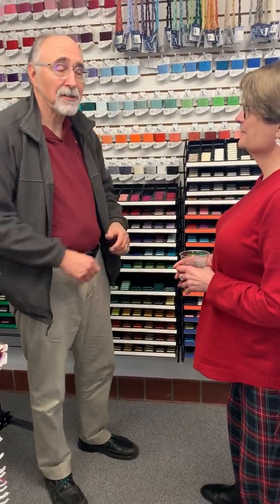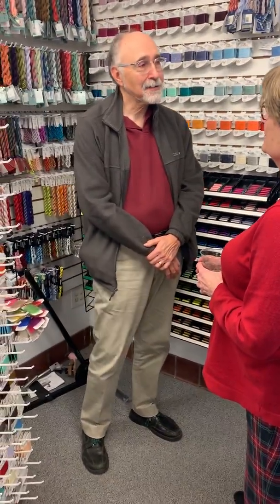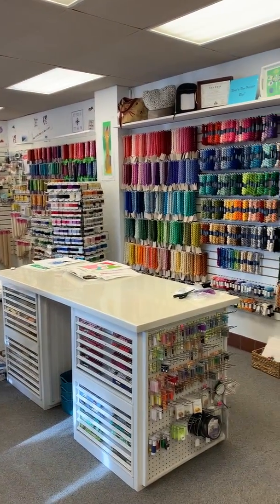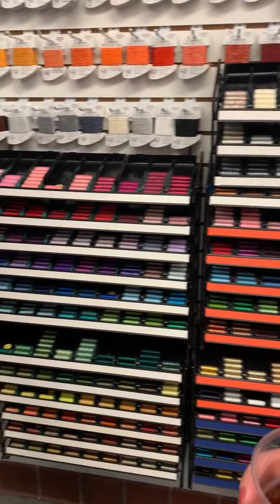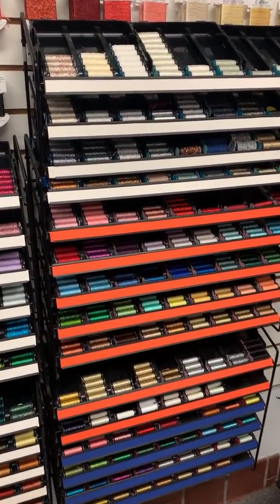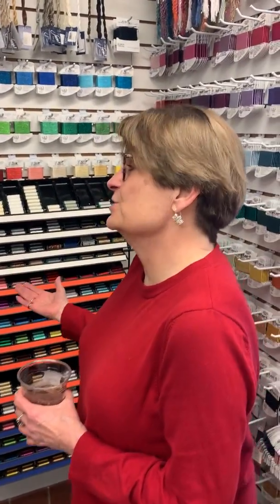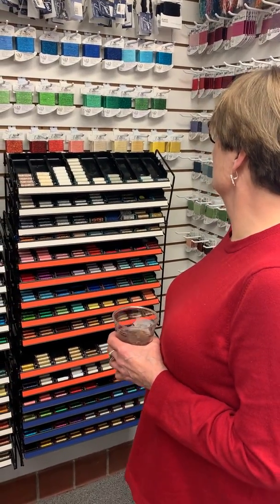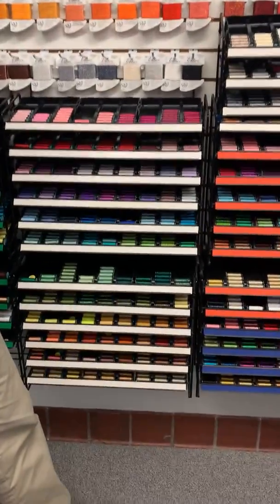Visit The Stitching Studio needlework shop in Richmond, Virginia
Doug Kreinik taught his famous thread seminar in The Stitching Studio in Richmond, Virginia. After the class, he visited with the shop owner, taking about what the store carries, about Doug's class, and of course about Kreinik threads. Be sure to visit this shop the next time you're passing through,